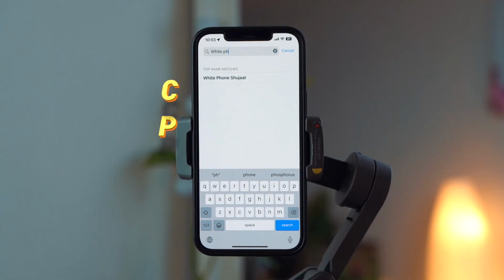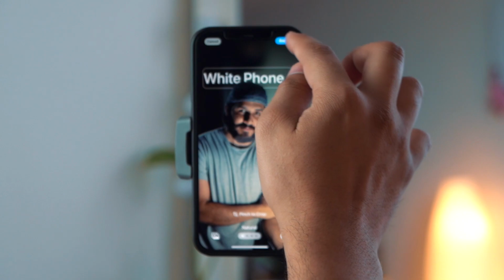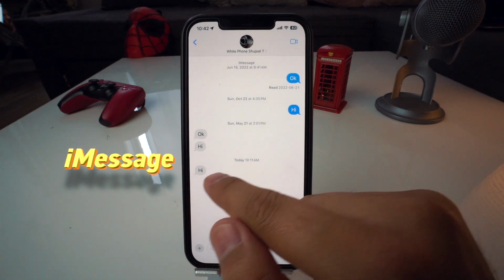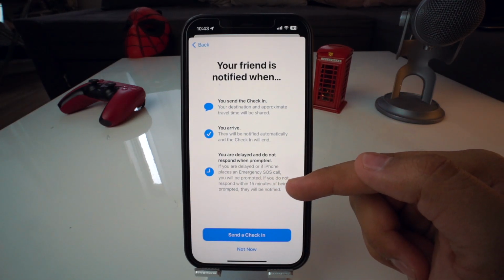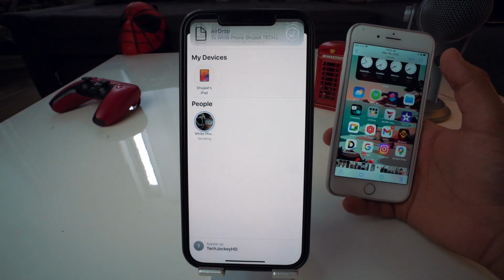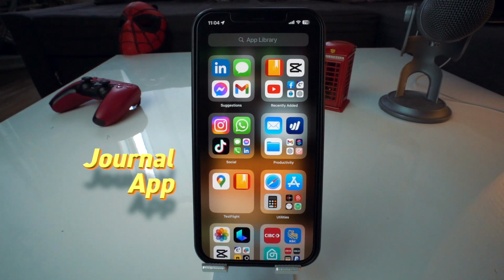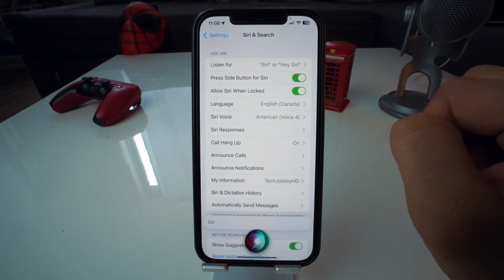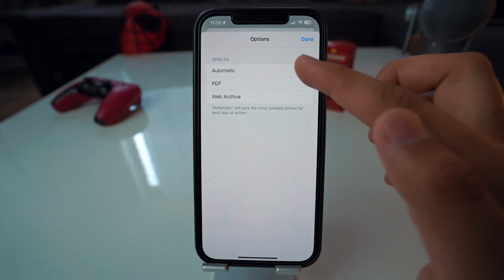iOS 17 : Features, Tips & Tricks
This video is about iOS 17 features, tips and tricks.

0:00 - 0:17 = Intro
0:17 - 1:23 = Contact Posters
1:23 - 2:25 = Wallpaper Customization & Widgets
2:25 - 3:26 = iMessage New Features & Check In
3:26 - 3:54 = Standby Mode
3:54 - 4:20 = Airdrop Features
4:20 - 4:41 = File Sharing and Format
4:41 - 5:10 = Notes App Updated Features
5:10 - 5:45 = iPhone Journal App Features
5:45 - 6:23 = Siri Features, Siri Response
6:23 - 6:52 = iPhone Security Update - Full/limited access
6:52 - 7:20 = Safari Features - Private Browsing
7:20 - 7:44 = Outro

if you want me to review your car/tech product.

Amazon Prime for FREE
Amazon Prime Student FOR FREE
Amazon FRESH for FREE

***CANADIAN BLACK FRIDAY/CYBER MONDAY SALES***

*** U.S. BLACK FRIDAY/CYBER MONDAY SALES***

*** Anki Cozmo Limited Edition Robot for Kids ***

*** Best TV Deals ***:

***Best Gaming Deals ***